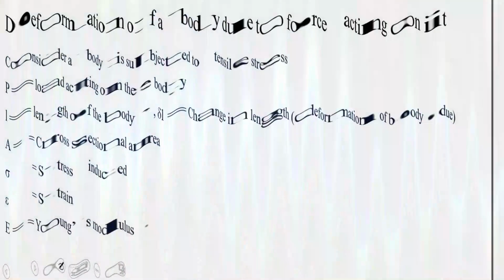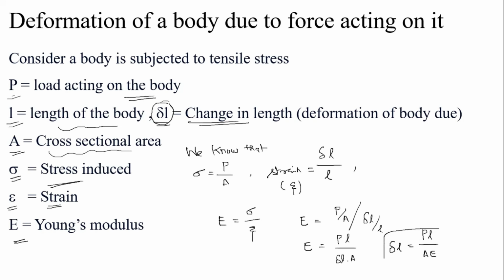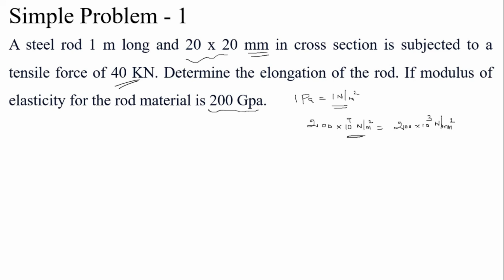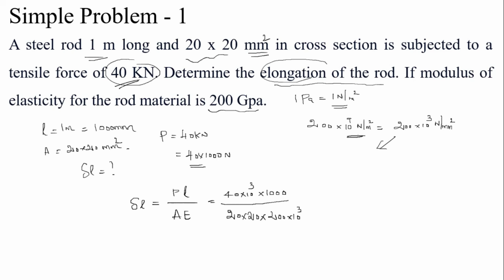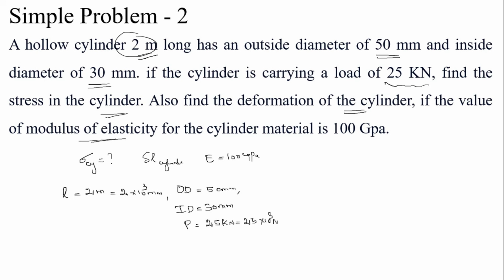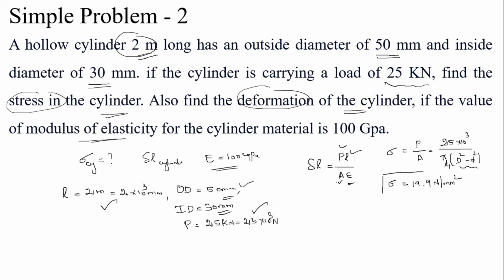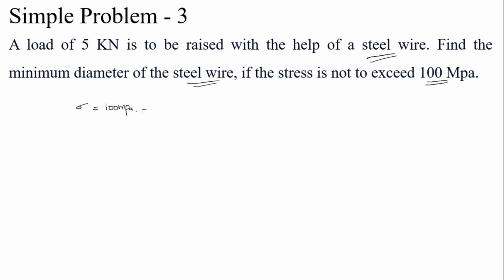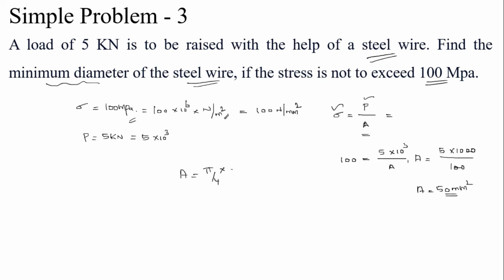Deformation of a body due to force acting on it and simple problems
Simple problems are based on the deformation of a body due to force acting on it. simple explanation - easy understanding.